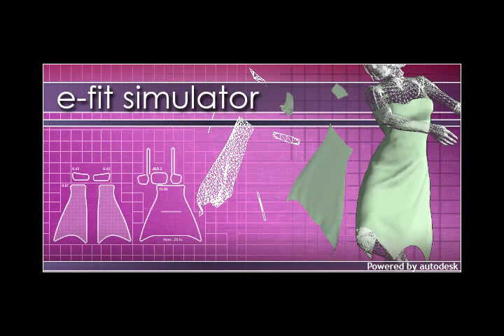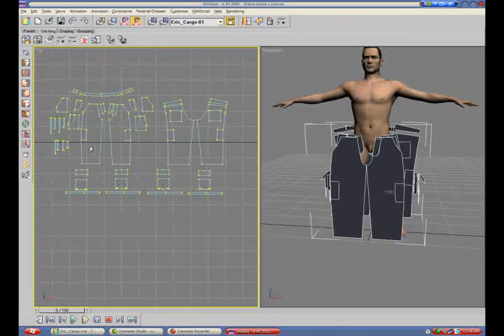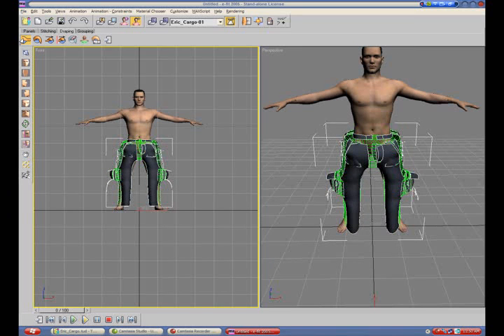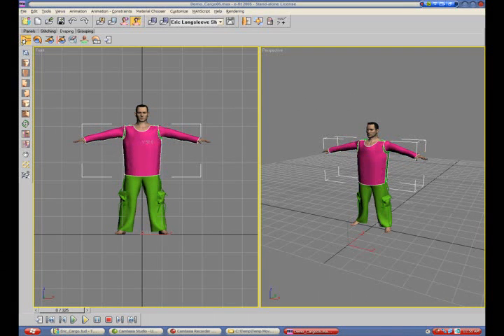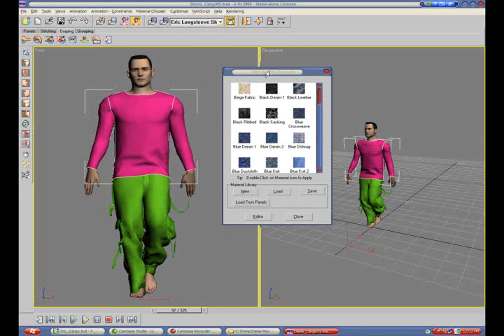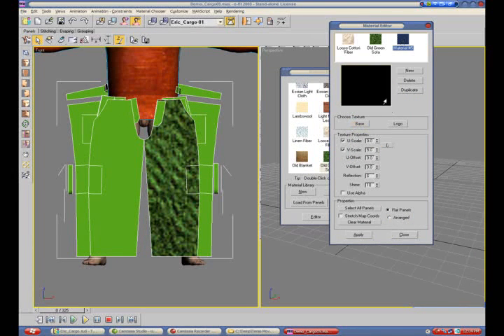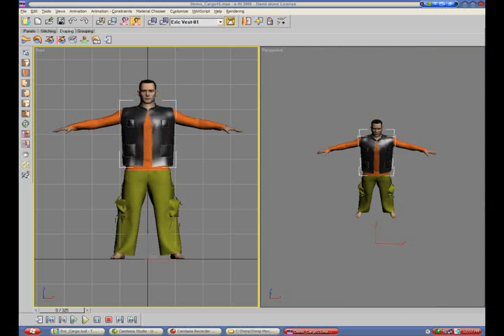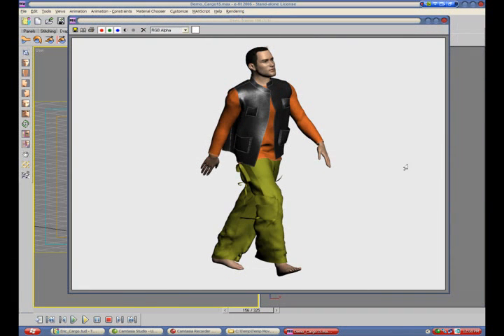3D Fitting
developing fashion digitally on e-fit simulator by TUKA, TUKATECH